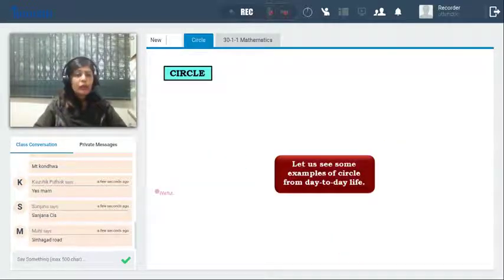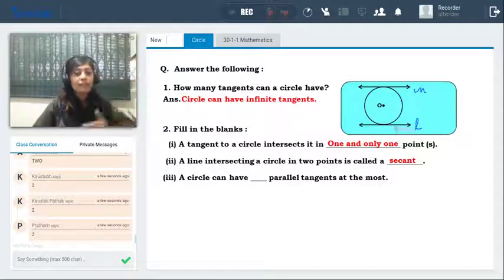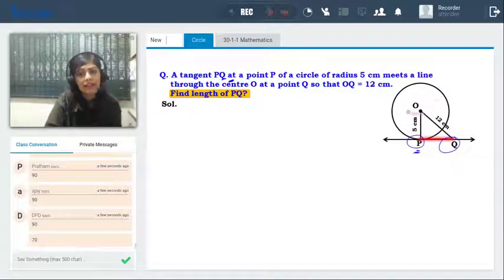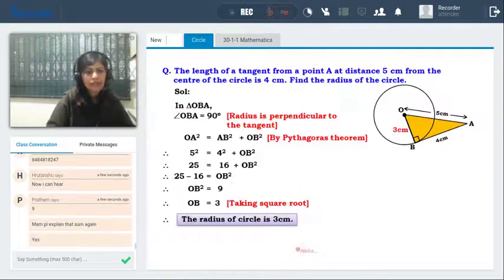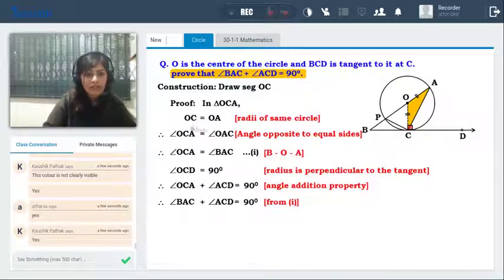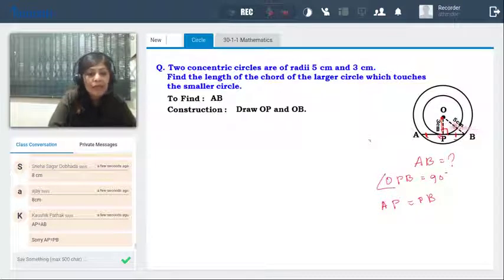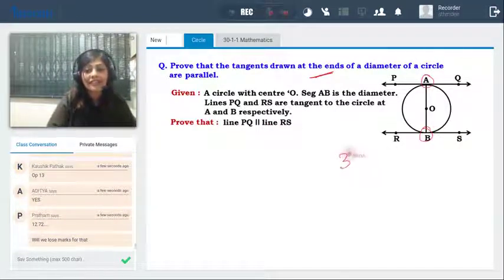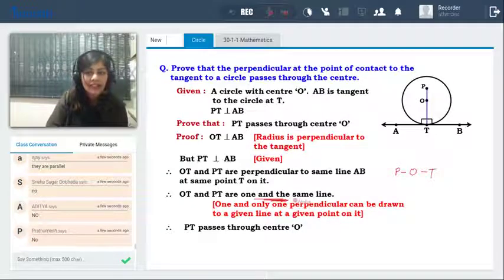Circles Revision 10 CBSE Lecture 1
This lecture was conducted live on 9th November 2019 at 12.30:Pm.
It was a revision of Circles for 10th CBSE.